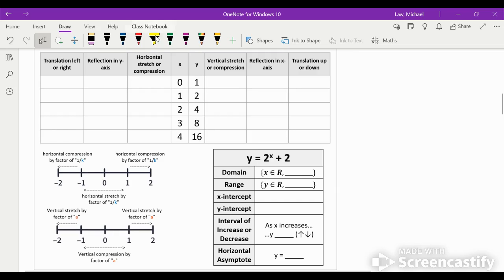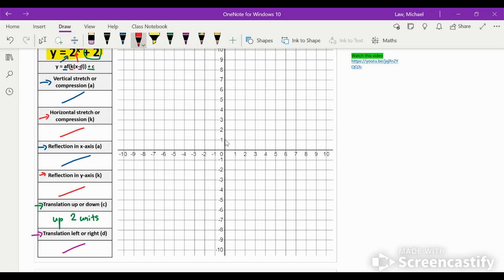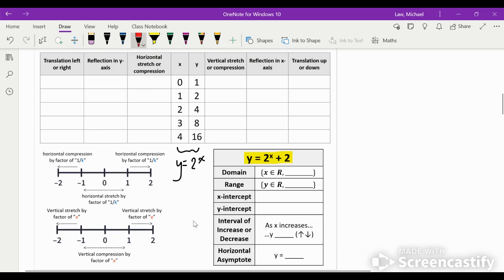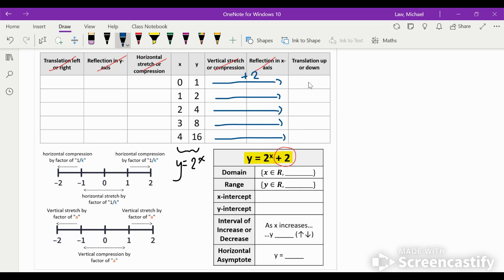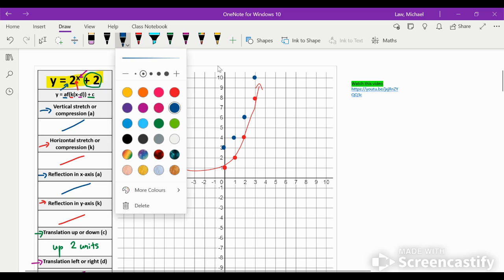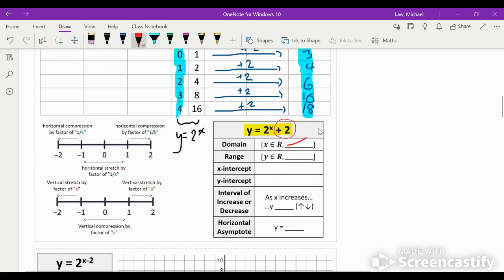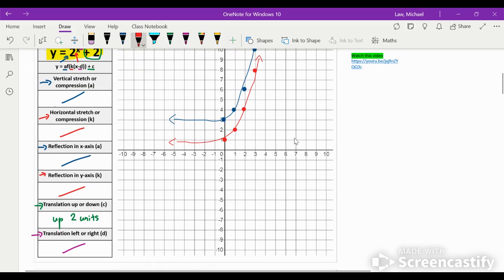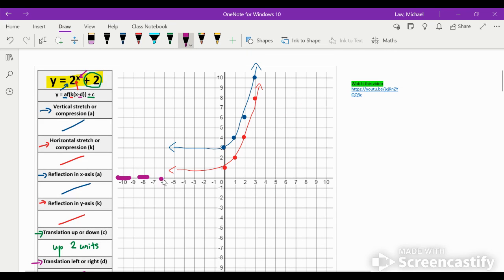Translating Exponential Functions 1b